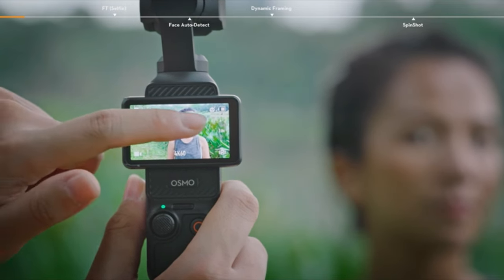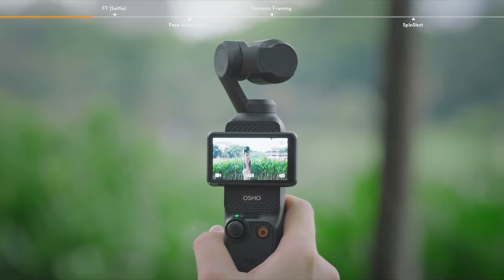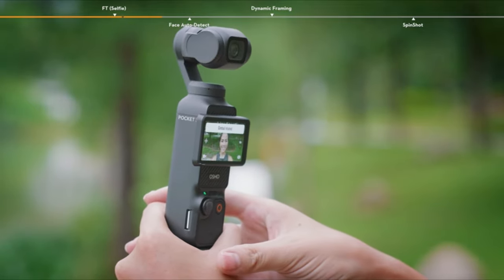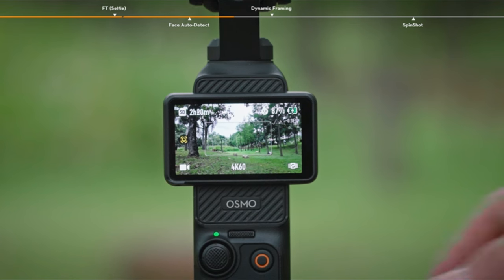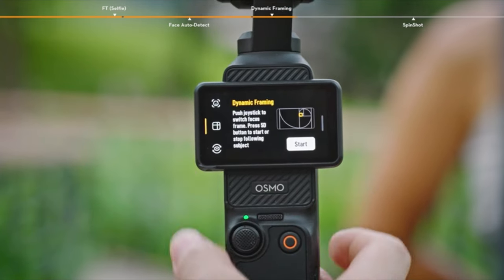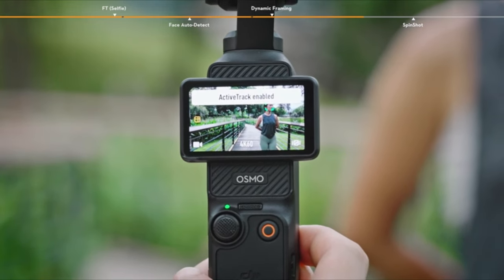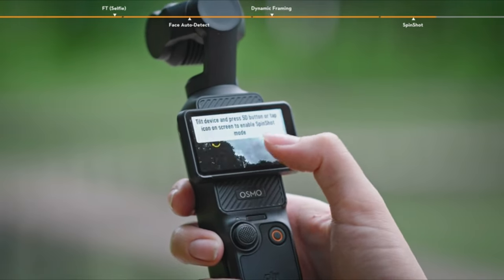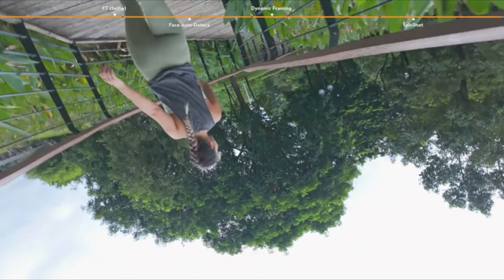How to Shot Cinematic 4K Videos with DJI Osmo Pocket 3 Vlogging Gimbal Camera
DJI Osmo Pocket 3 is loaded with creative modes and features to keep your inspiration running at full power. It supports SpinShot, Motionlapse, digital zoom, Panorama, and much more, all just a couple of taps away.

1. DJI Osmo Pocket 3 Intelligent Features - 00:00
2. FT (Selfie) - 00:28
3. Face Auto-Detect - 00:48
4. Dynamic Framing - 01:09
5. SpinShot - 01:46

DJI Mic 2 Compatible, Dual-Person Recording: With the built-in Wi-Fi & Bluetooth module, Osmo Pocket 3 can directly connect to two DJI Mic 2 Transmitters, giving you ultra-clear recording for vlogs, interviews, livestreams, and more.